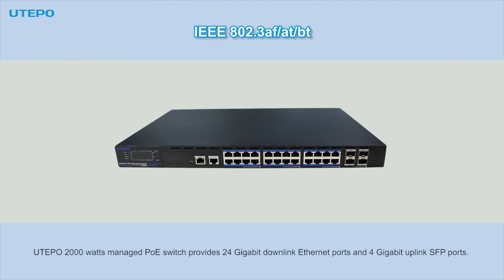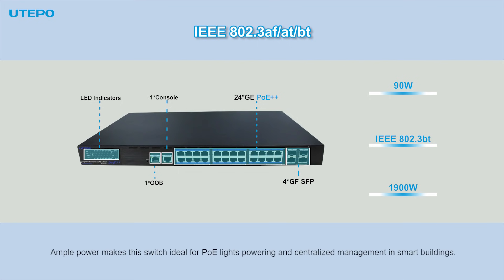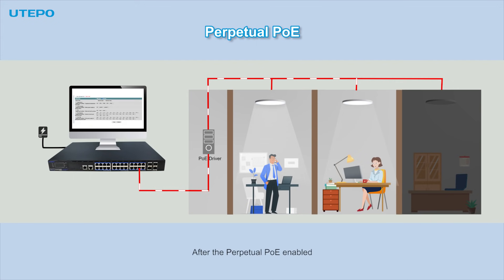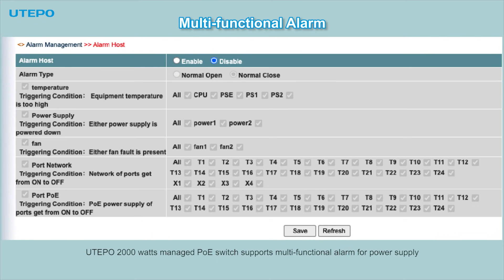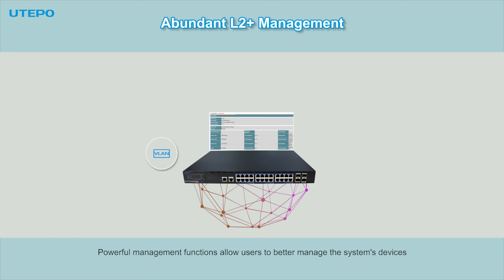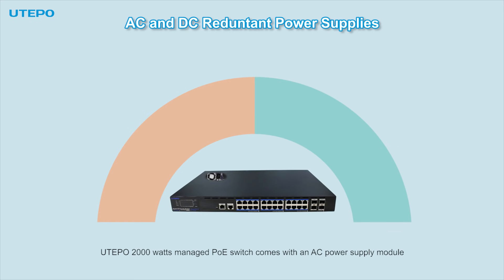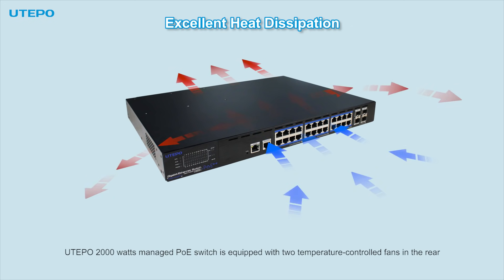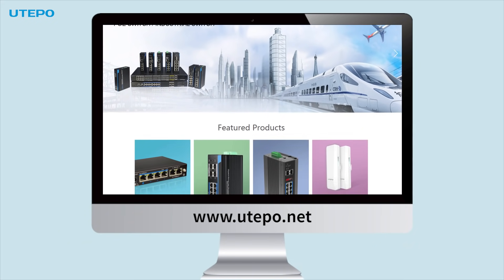IEEE 802.3bt 2000W 24-Port PoE++ L2+ Managed Switch | UTEPO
Check out this video about UTEPO IEEE 802.3bt 2000W 24-Port PoE++ L3 Managed Switch (UTP5328S-PSD2000). Providing 24 Gigabit downlink RJ-45 Ethernet ports and 4 Gigabit uplink SFP ports, the switch delivers up to 90W power per port, complying with IEEE 802.3bt, with a total PoE power budget of up to 1900W.

With great performance, this switch can be widely used in PoE lighting of smart buildings, enterprises, hotels, shopping malls, etc., or provide quick, safe, and cost-effective 90W PoE++ power sources to devices such as thin clients, POS systems, PTZ cameras, digital signage.